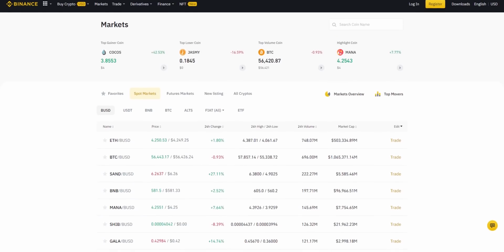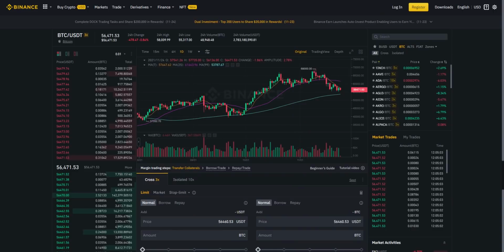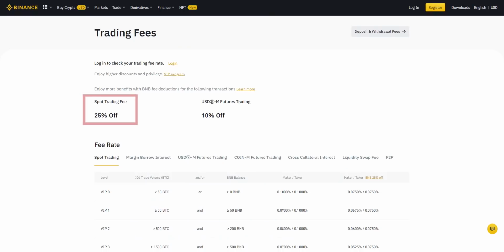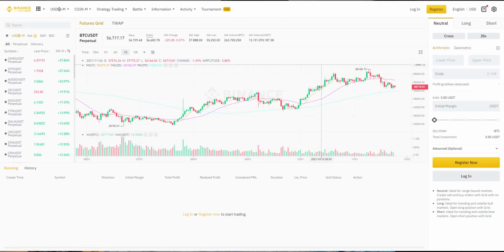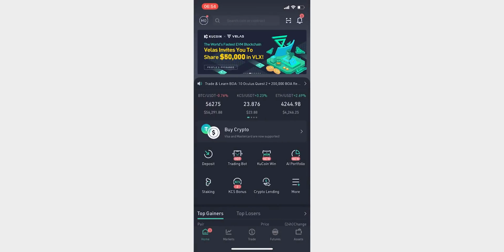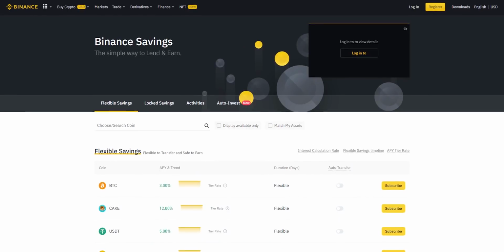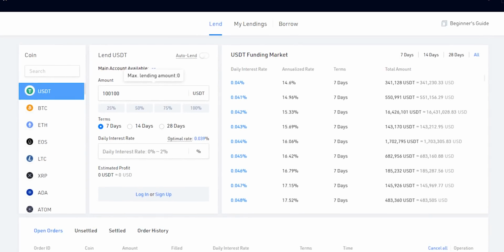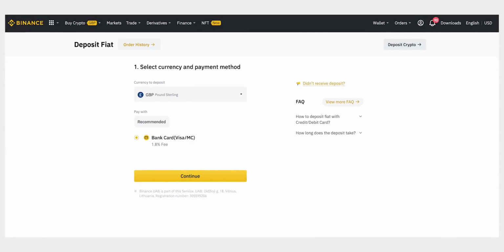Binance vs KuCoin: Best Crypto Exchange?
KuCoin vs Binance - which crypto exchange is best for you?

TIMESTAMPS:
Binance vs KuCoin - 00:00
Binance vs KuCoin Asset Support - 00:44
Binance vs KuCoin Trading and Platform Fees - 02:50
Binance vs KuCoin Security and KYC - 07:14
Binance vs KuCoin Staking and Lending - 08:49
Binance vs KuCoin Fiat Support/Deposit and Withdrawal Fees - 11:32